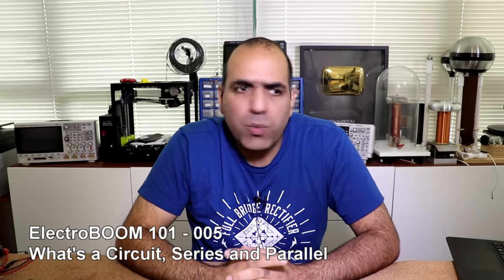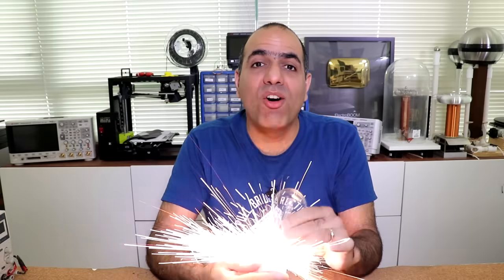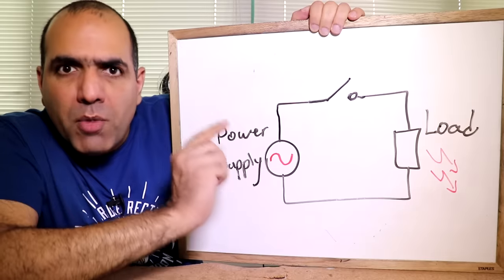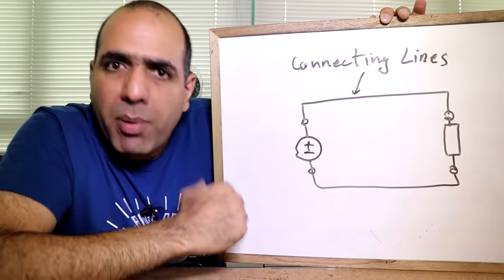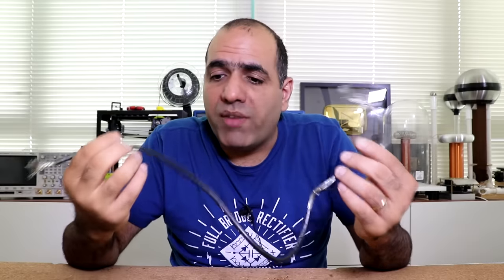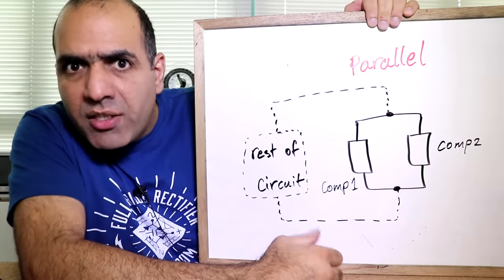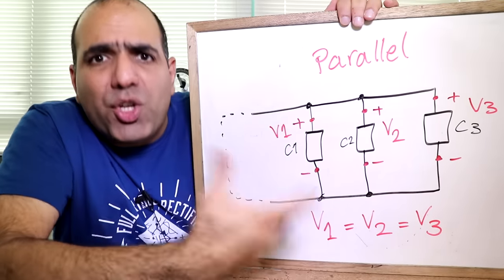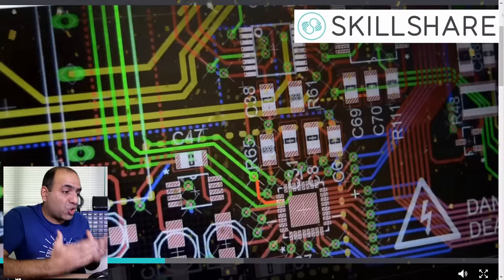What’s a Circuit, Series and Parallel (ElectroBOOM101–005)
Continue learning electronics! You will design your own circuit soon.
Covered in this Episode:
- Power Supply and Load
- Circuits
- Schematics
- Series and Parallel Components

AND don’t forget to support ElectroBOOM, if you like that is

Andy Rod
San
LordPi
Sam Lutfi
Holmes Hobbies